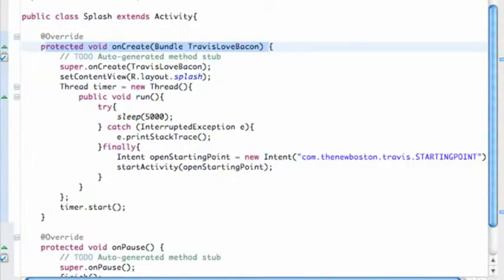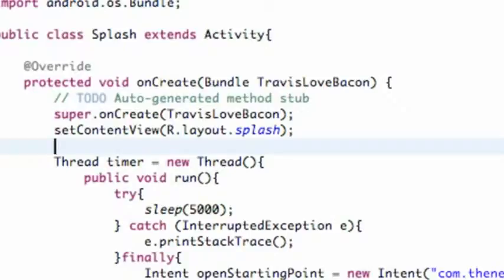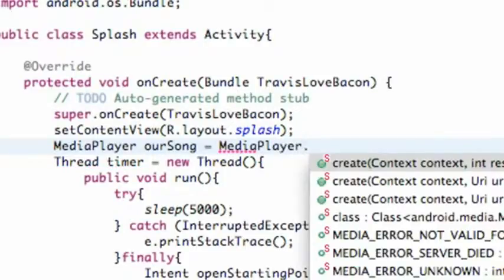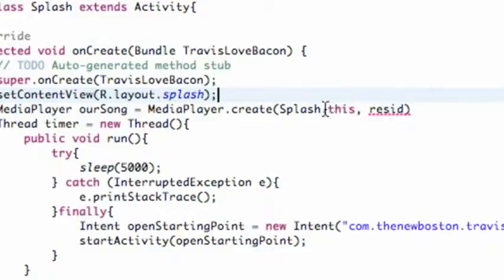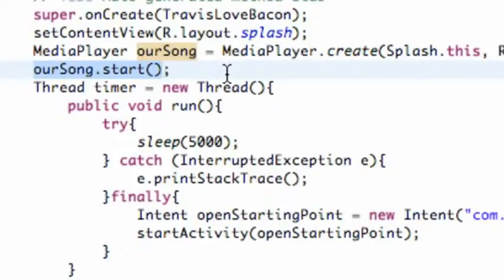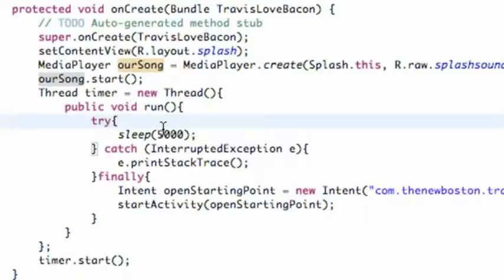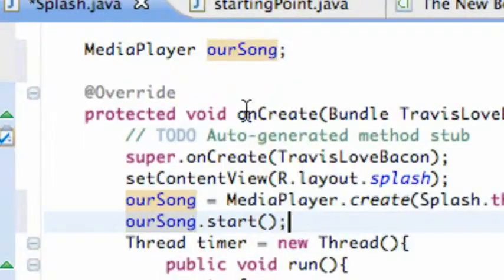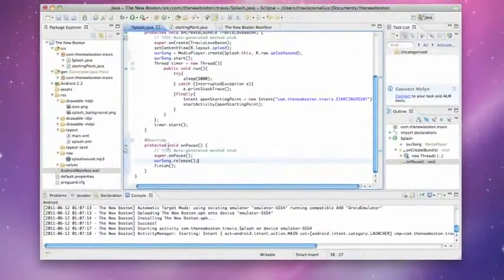How to Develop an Android Application Tutorial - 17(Adding Music with Media Player)